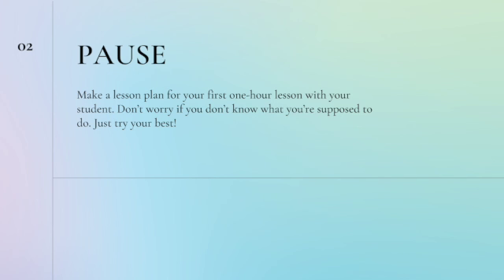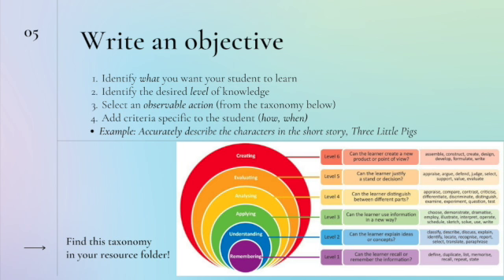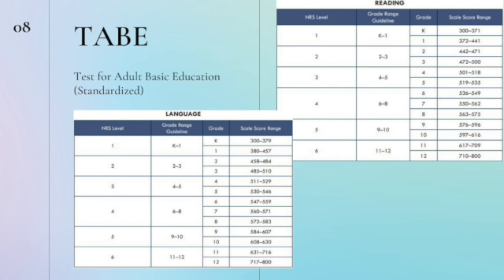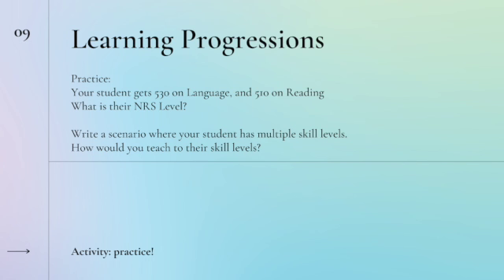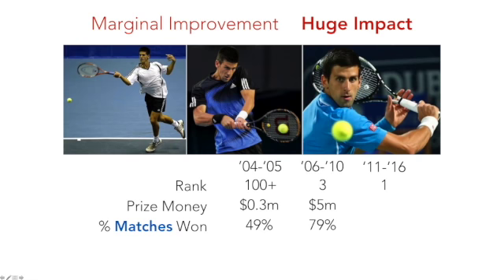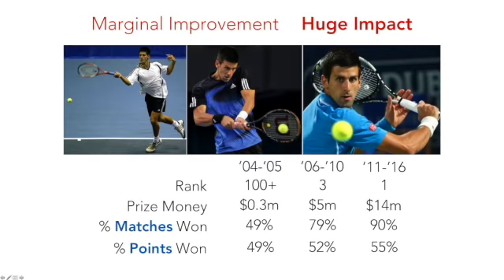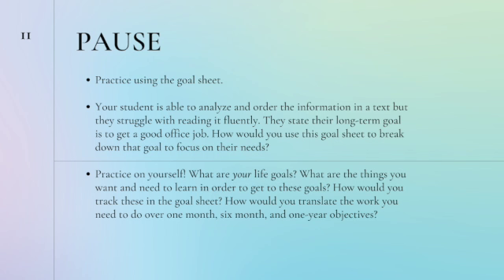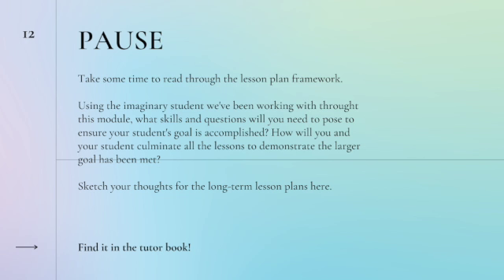Module 5: Lesson Planning